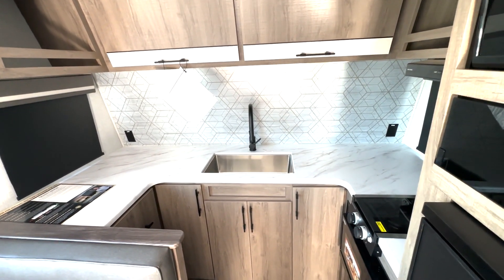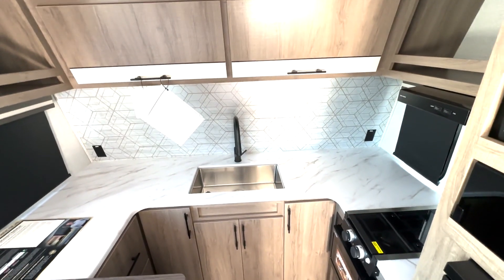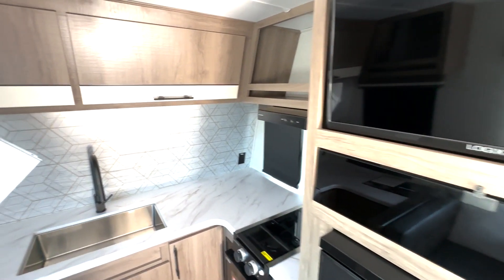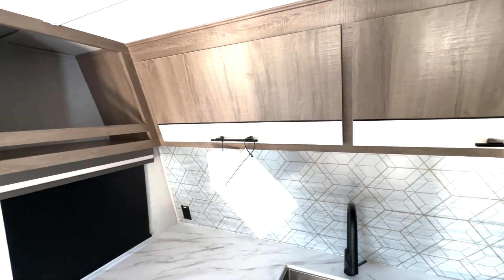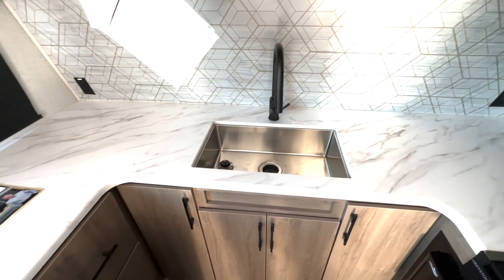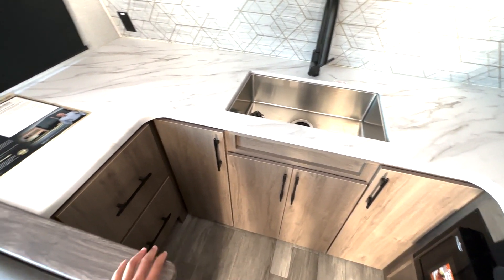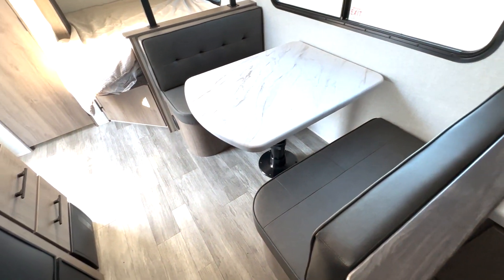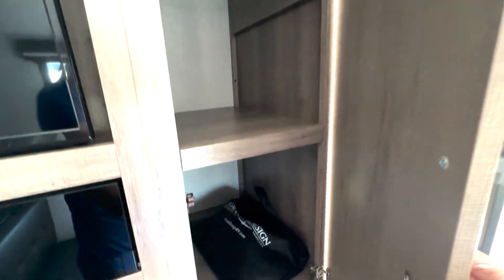Imagine 15BH - Bunkhouse Travel Trailer